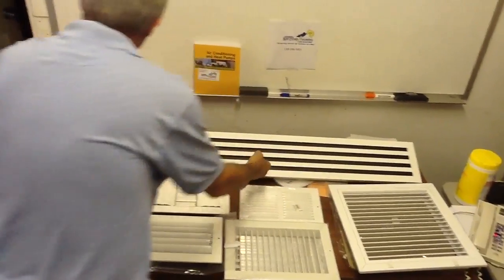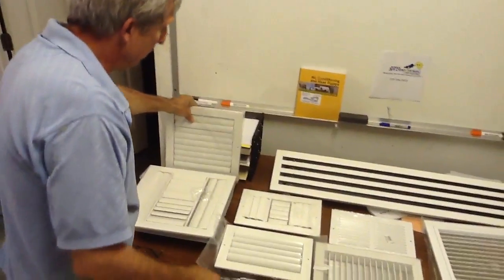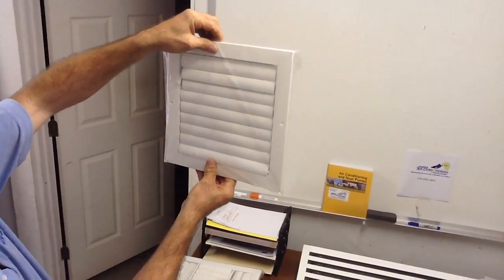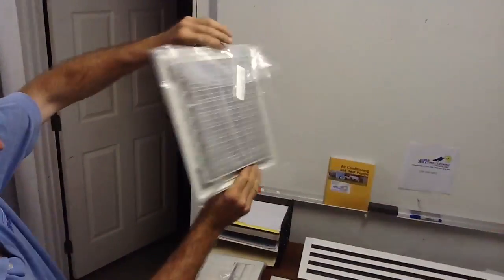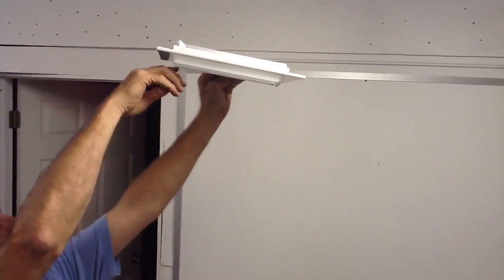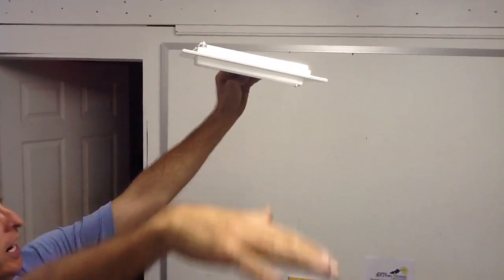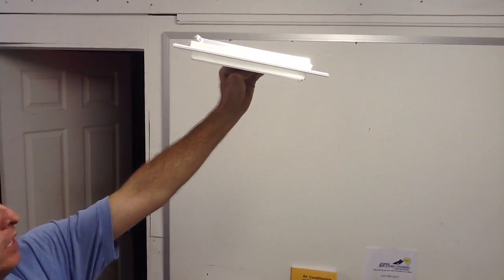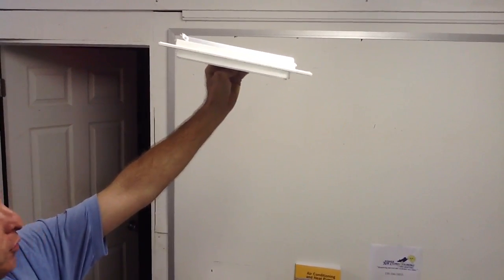"Air Conditioning Basics: Returns,Supplies & Linear Diffusers.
Introduction:
Welcome, air conditioning contractors, homeowners, air conditioning technicians, and county inspectors. In this video, we will be discussing the basics of air conditioning systems, with a focus on supply grills, return grills, linear diffusers, and pass-thru grills. Understanding how these components work together is essential for ensuring efficient airflow in any HVAC system.

Supply Grills:
Supply grills play a crucial role in delivering conditioned air to different areas of a building. They are designed to blow air in multiple directions, typically 2-3-4, depending on their design. Most supply grills provide two different ways to supply airflow, allowing for customized distribution based on the specific needs of each room.

Visual Element Suggestion: Animation demonstrating the airflow direction of different supply grills.

Return Grills:
Return grills are equally important in the air conditioning system, as they bring air back through the air handler for recirculation. It is essential to design return grills with a specific static pressure, typically adding 0.05 static pressure to ensure proper airflow through the system. This balance is crucial for maintaining efficient air circulation throughout the building.

Visual Element Suggestion: Graphic showing the airflow path through return grills back to the air handler.

Linear Diffusers:
Linear diffusers are a type of supply grill that provides a sleek and modern look while efficiently distributing airflow. They are designed to deliver air in a linear fashion, ensuring even distribution throughout the room. Linear diffusers are a popular choice for many homeowners due to their aesthetic appeal and practical functionality.

Visual Element Suggestion: Side-by-side comparison of traditional supply grills and linear diffusers in terms of airflow distribution.

Pass-Thru Grills:
Pass-thru grills are essential for creating negative pressure to circulate air into specific areas, such as bedrooms or other rooms where additional airflow is needed. Each home is unique and requires a custom design based on square footage and room layout. By incorporating pass-thru grills into the system, you can ensure that every area receives the proper amount of conditioned air for optimal comfort.

Visual Element Suggestion: Diagram illustrating the placement of pass-thru grills in a residential HVAC system.

Conclusion:
As air conditioning professionals, understanding the basics of supply grills, return grills, linear diffusers, and pass-thru grills is essential for optimizing airflow efficiency in any building. By designing a system that balances static pressure and airflow distribution, you can ensure that every room receives the proper amount of conditioned air for maximum comfort.

Thank you for reading the script.